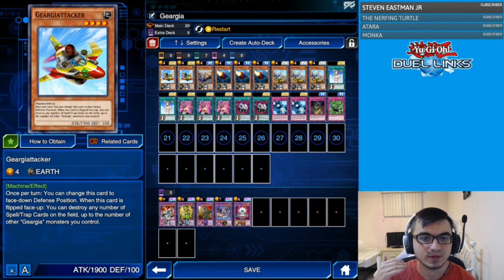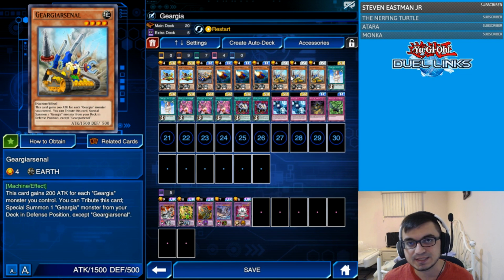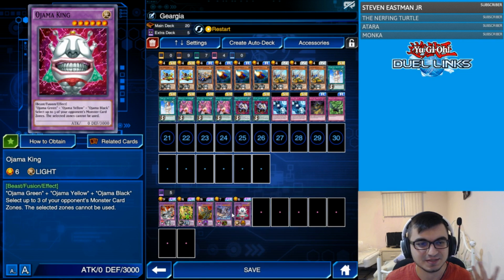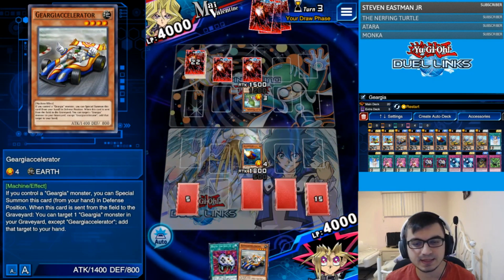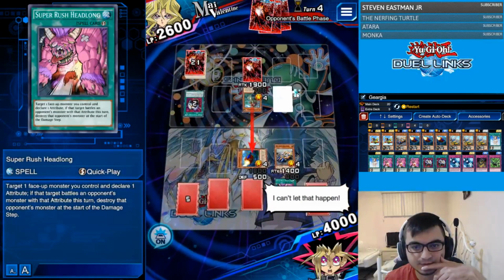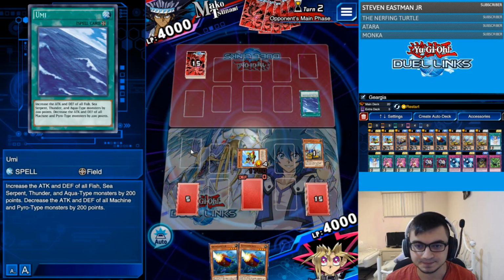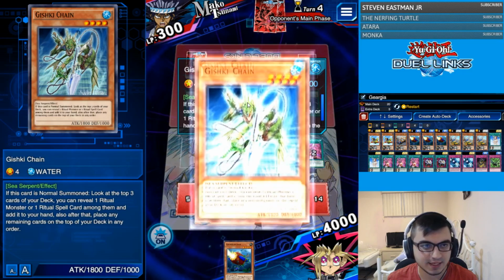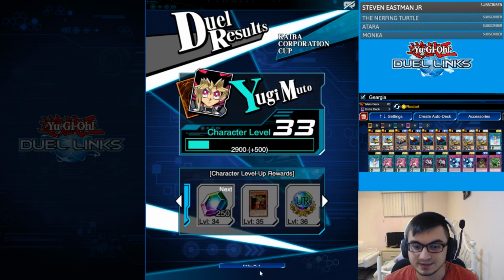BUDGET GEARGIA CONTROL DECK! - Yu-Gi-Oh! Duel Links KC Cup PVP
Geargia is a great new deck in Duel Links from Valiant Souls right now to use in the KC Cup or to reach King of Games, but it can be a pretty expensive deck. Here is a more budget friendly Geargia deck, that plays a little bit more defensively than a Ties of Brethren Geargia deck, but is still a good deck to use in PVP!

Download Yu-Gi-Oh! Duel Links for free on iOS, Android, and Steam!